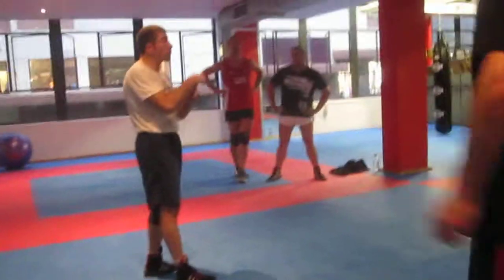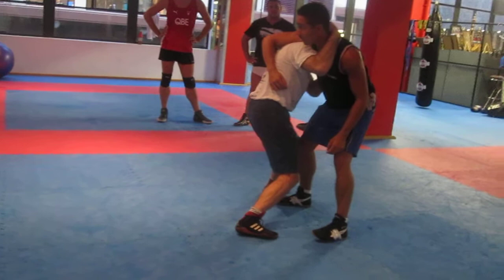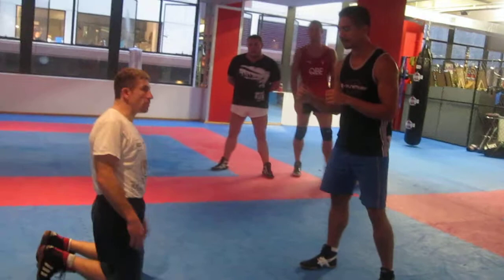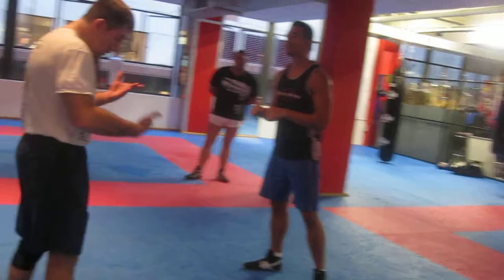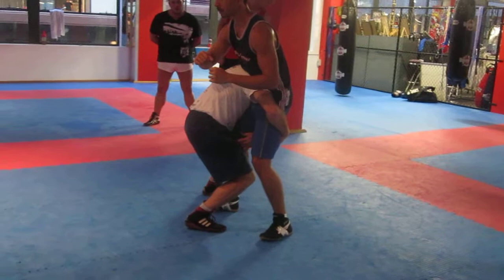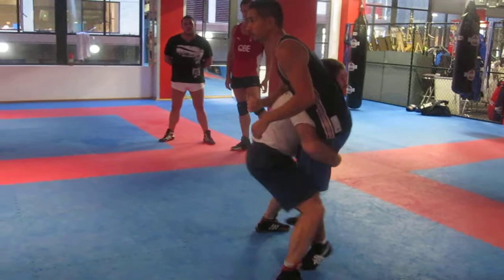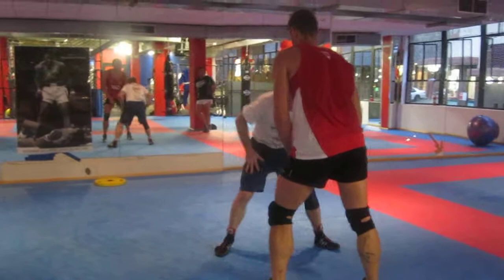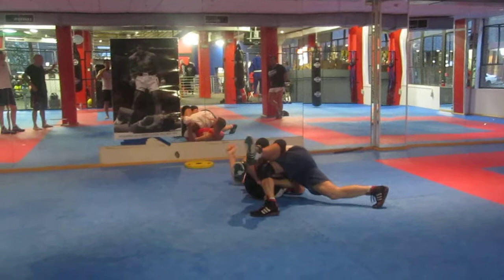HCWC 1210 - DOUBLE LEG: How an Arm Drag or Duck Under can set you up for a DOUBLE LEG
Wrestling Coach Leonid Zaslavsky